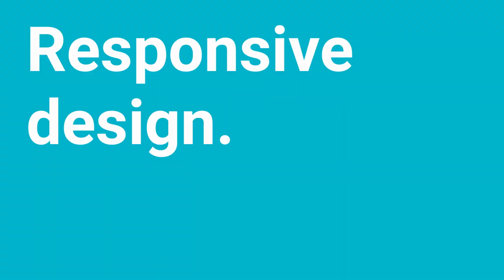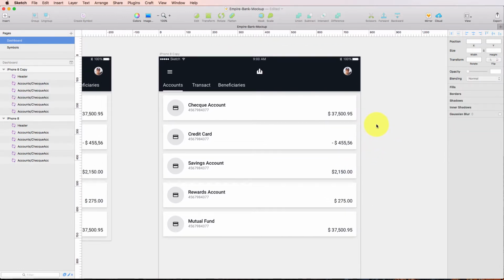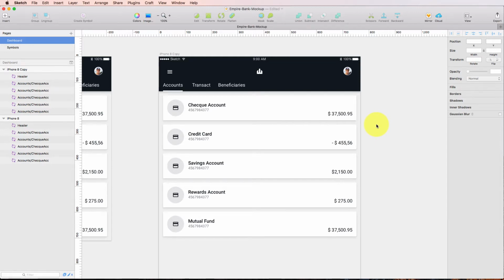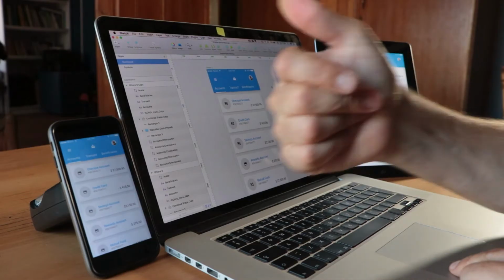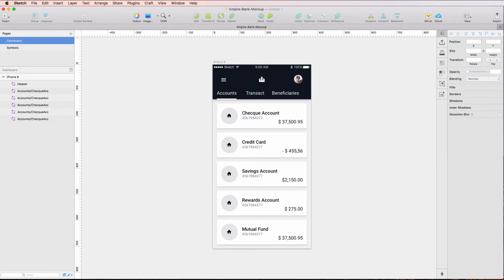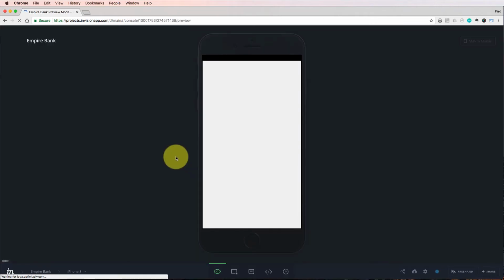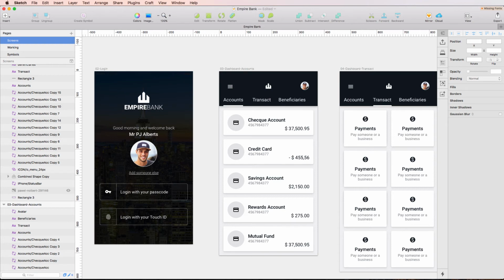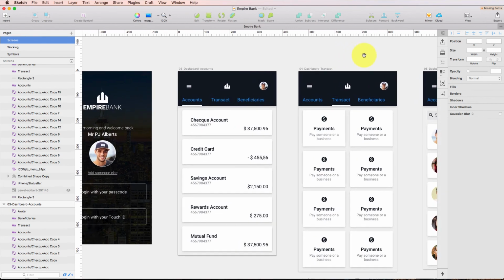Sketch Tutorials for Beginners | Part 1 | An Overview of Sketch App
If you're a budding product designer or web designer and you haven't made the switch to Sketch yet, then take a look at this short video where I provide a short overview of Sketch for beginners and highlight 5 things that make Sketch stand out from traditional design applications like Photoshop and Fireworks.